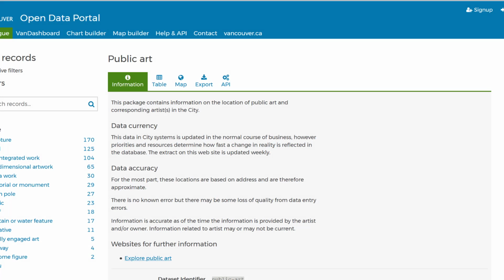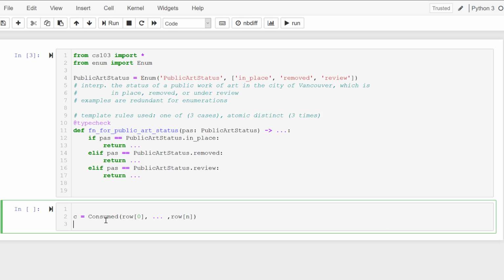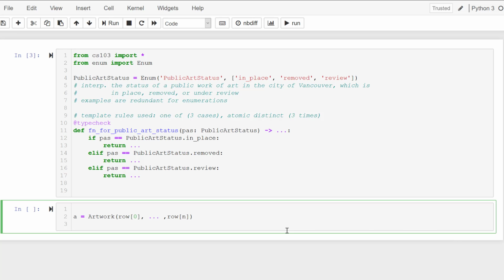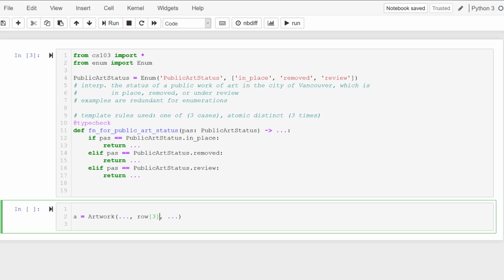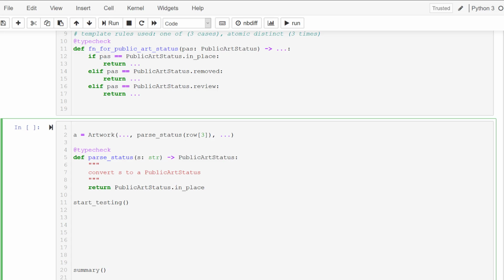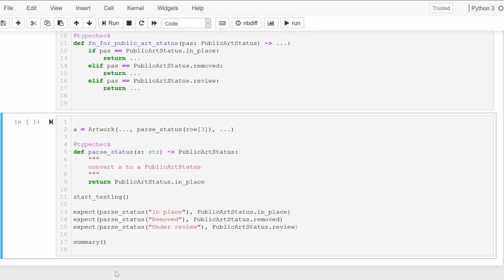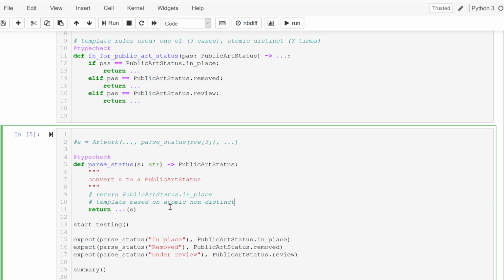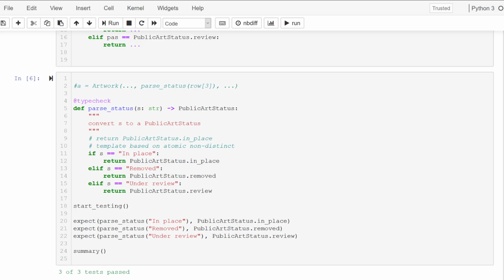Module 7: Designing a function to parse an enumeration